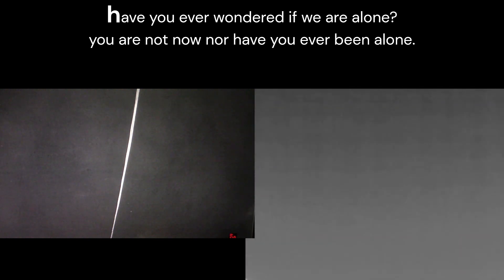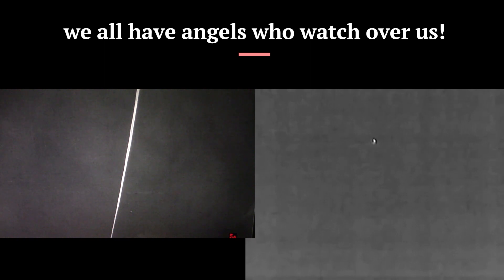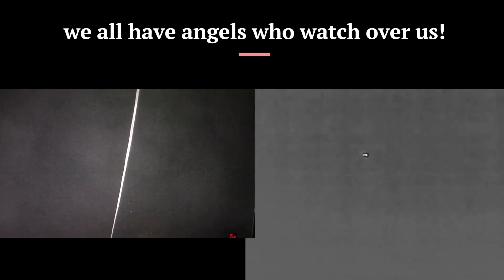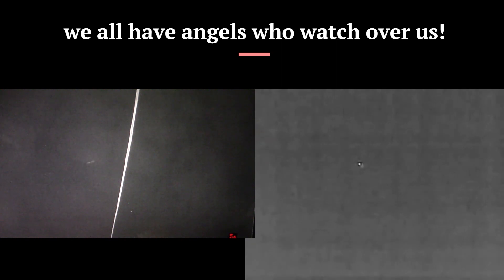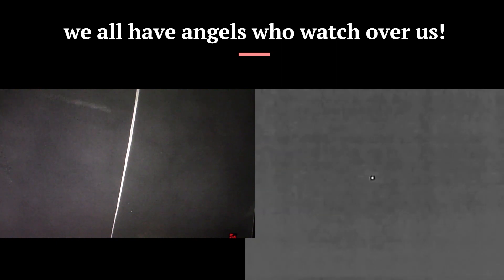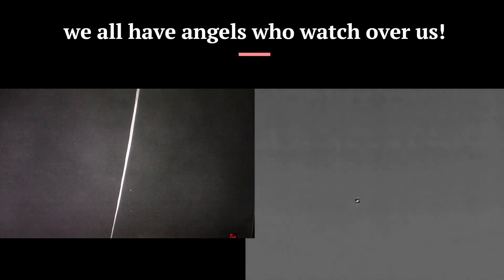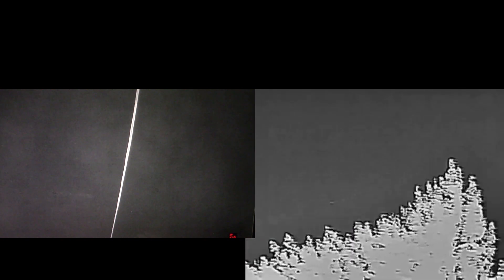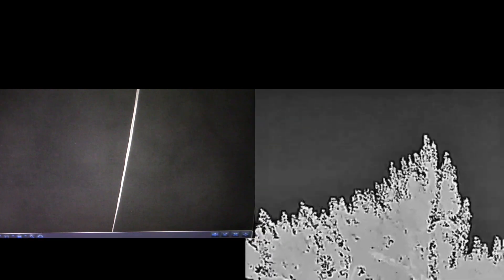thermal and ir side by side shows a uap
the security cam and the thermal cam both caught this uap. i have another coming from day time normal cam and thermal also it will be big i hope!